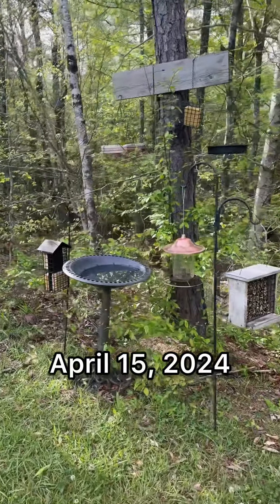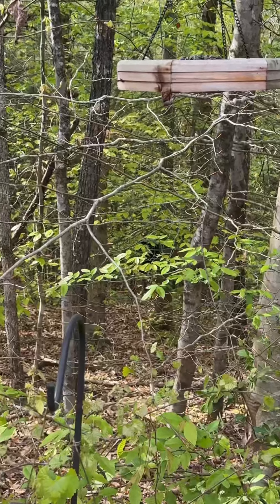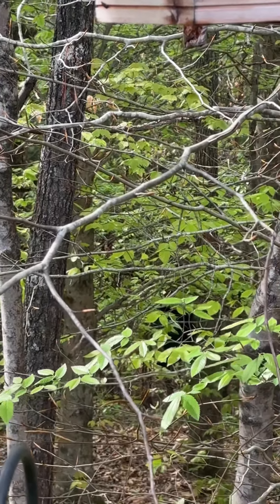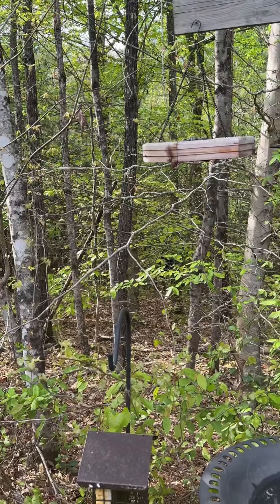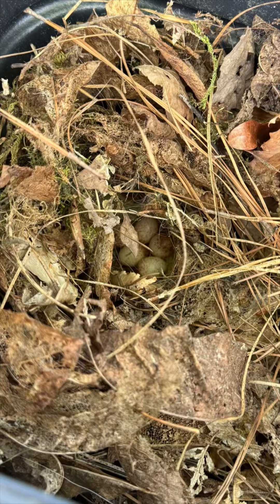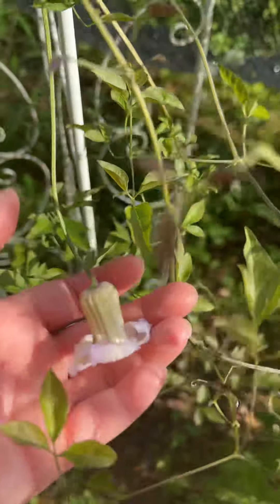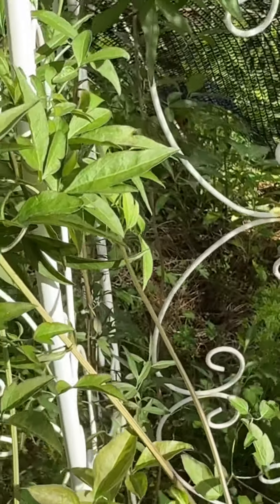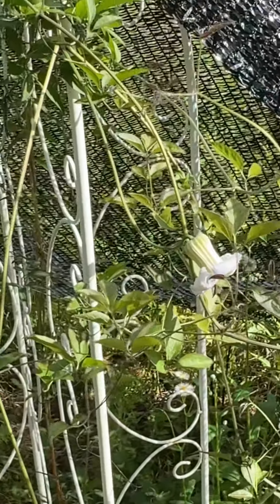What I found in my yard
What I found in my yard this day; bird eggs, flowers, spiders.